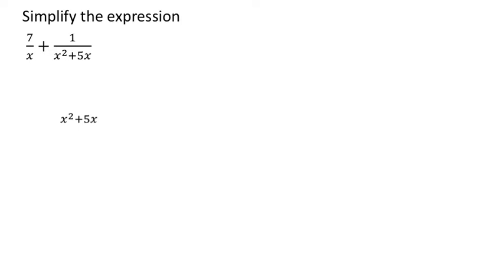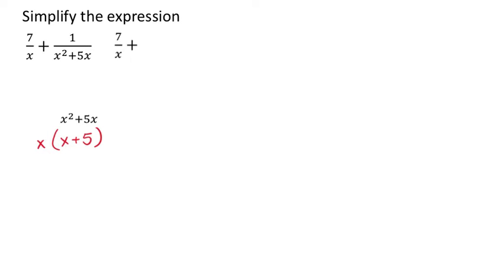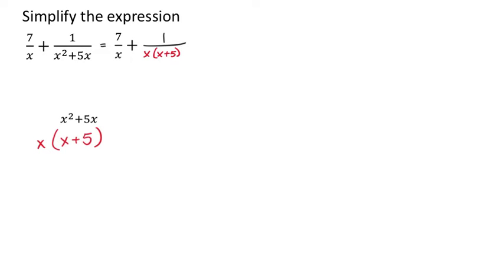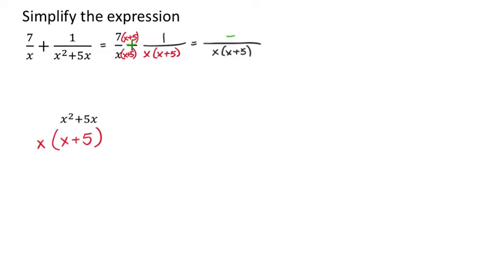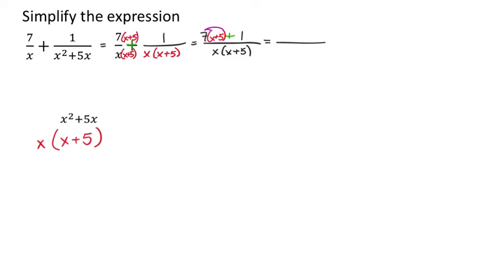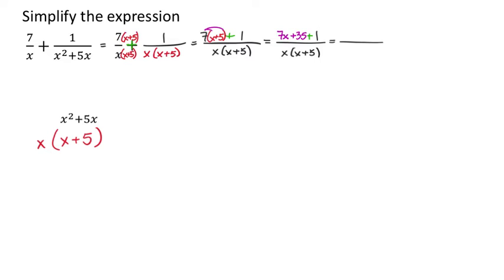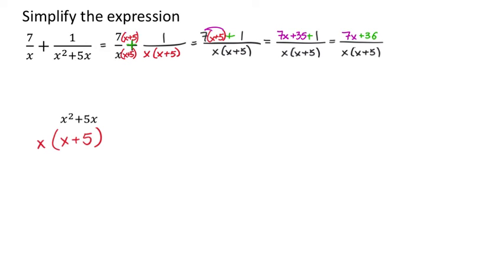Adding Rational Expressions and Common Denominators: an Example